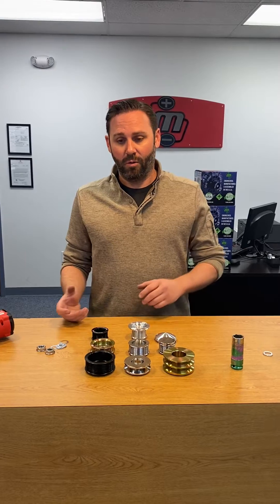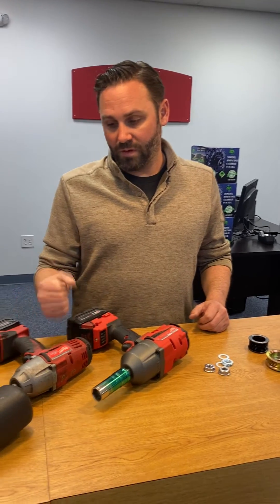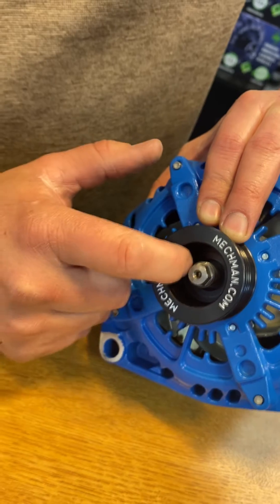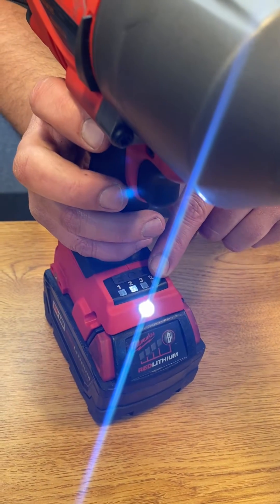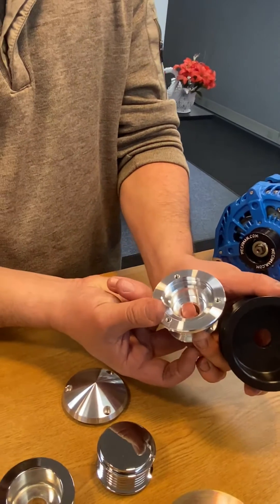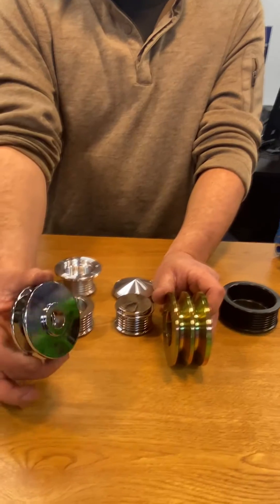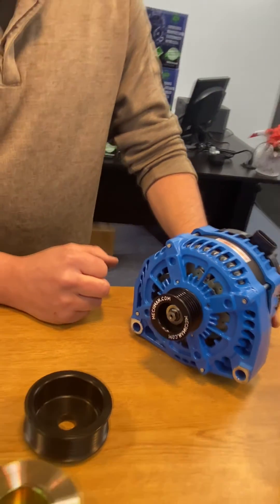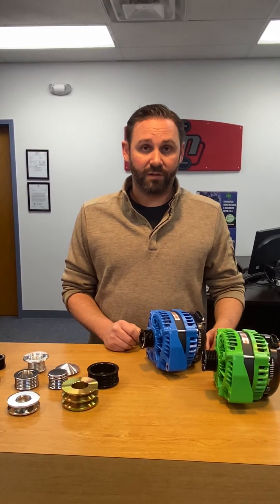Alternator Pulleys Explained by Mechman Alternators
An in depth explanation of alternator pulleys.